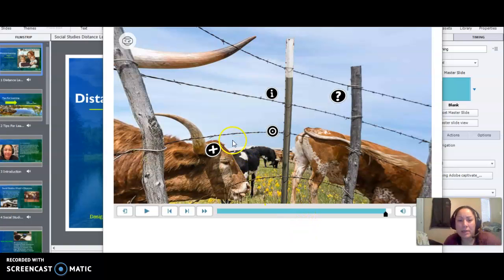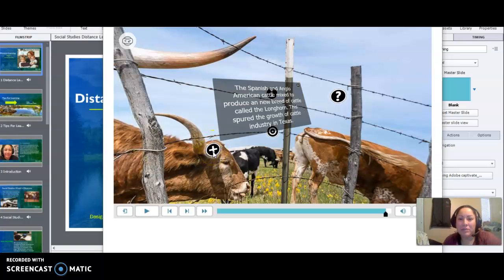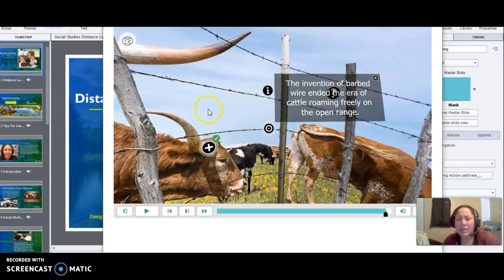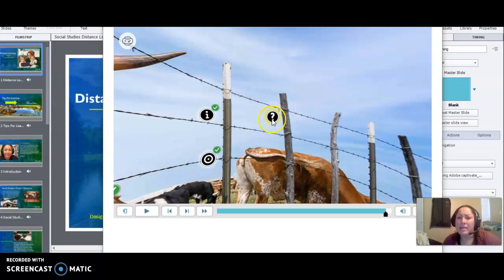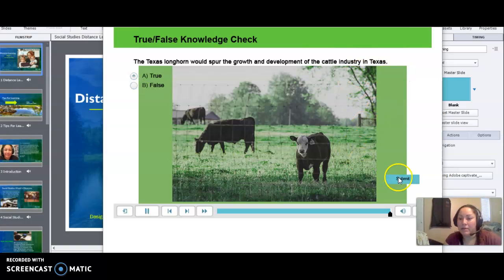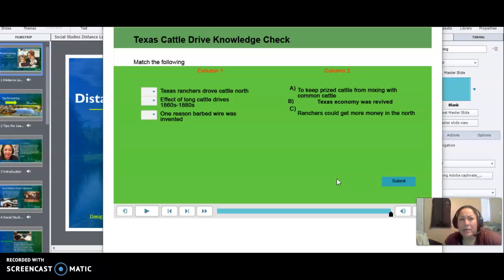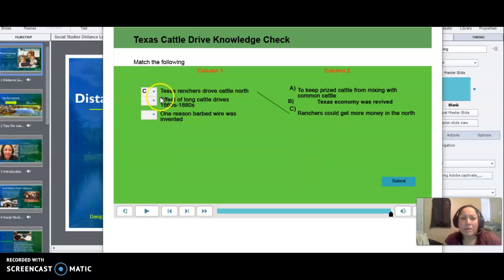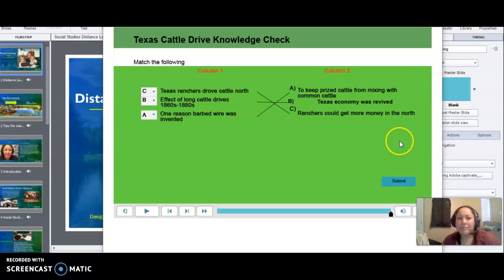Desk Crit #4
IDET 5303 - Instructional Hypermedia